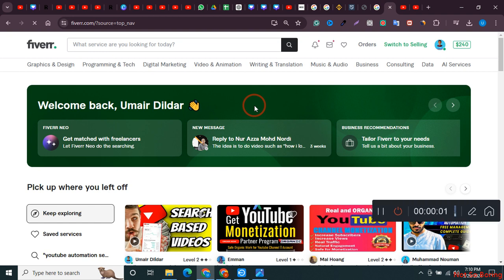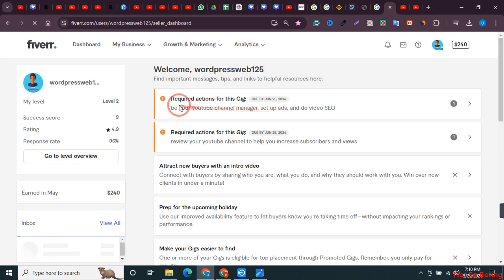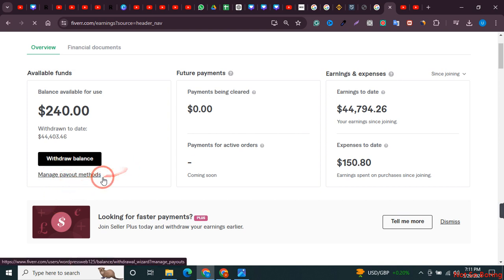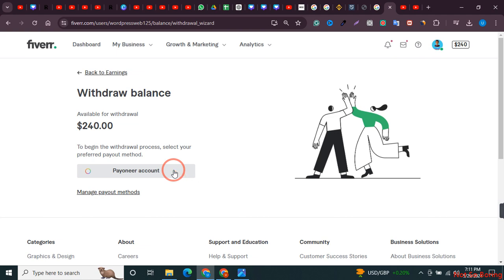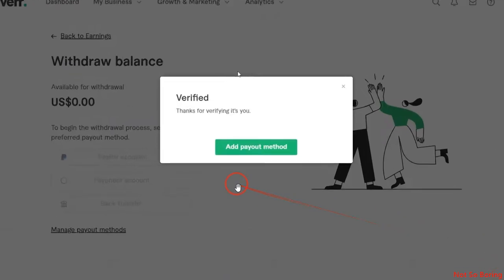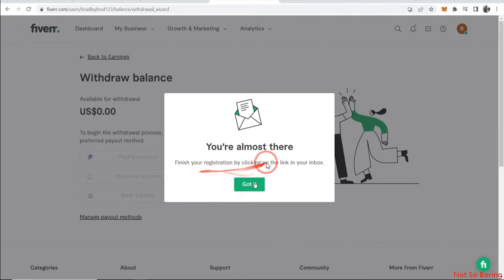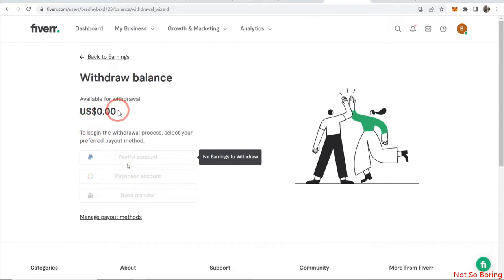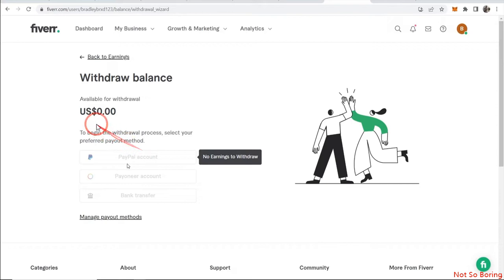How to Add Payment Method on Fiverr (For Sellers/Freelancers)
In this video, I will show freelancers and sellers how to add a payment method on Fiverr to ensure you get paid for your services. This step-by-step tutorial will guide you through the process of linking your preferred payment options, such as PayPal, bank transfers, and more, to your Fiverr account. By following these instructions, you’ll make sure that your earnings are transferred smoothly and securely. Whether you're a new seller or updating your payment information, this video will help you set up your payment method quickly.

✅ TimeStamp

00:00 Intro

00:10 How to Add Payment Method on Fiverr (For Sellers/Freelancers)